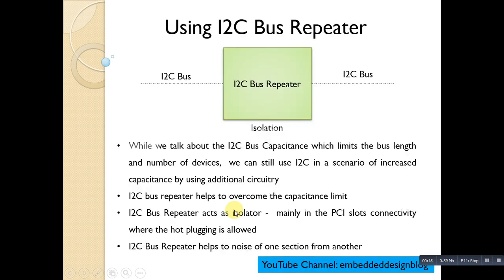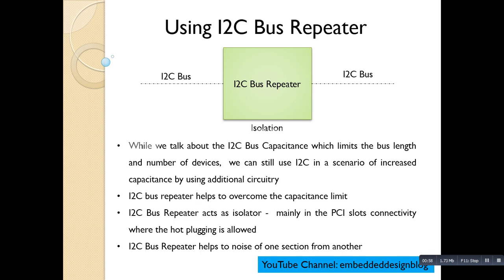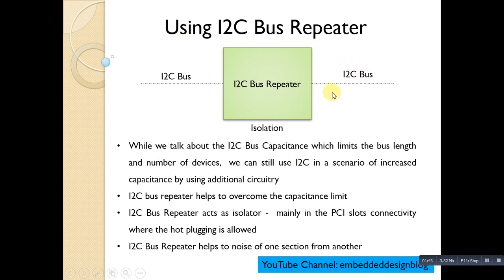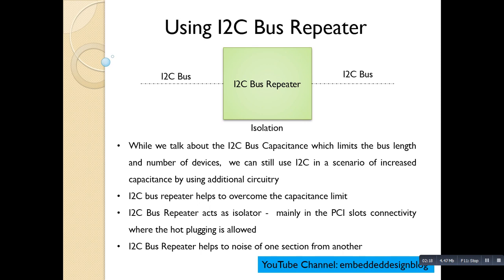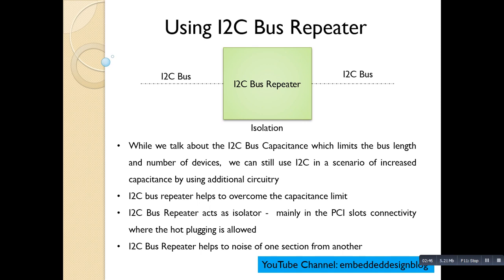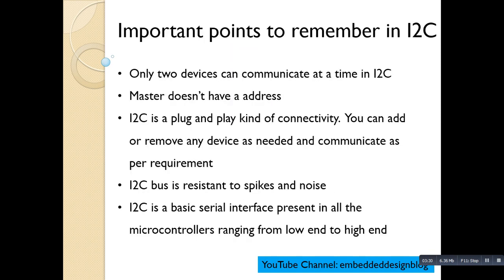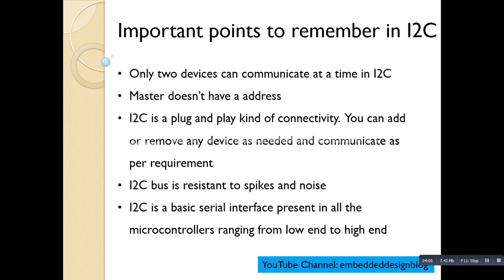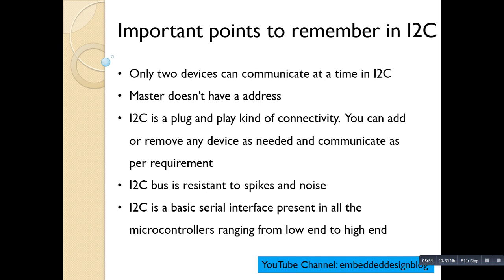Embedded Workshop - Part 39 // I2C Communication